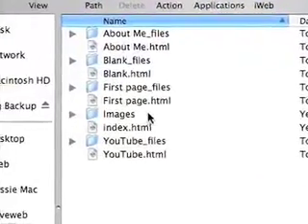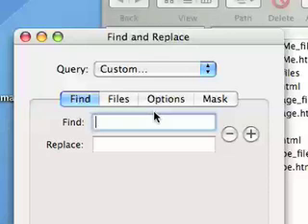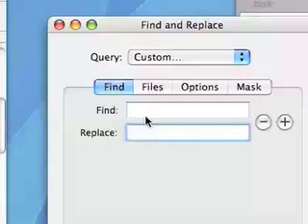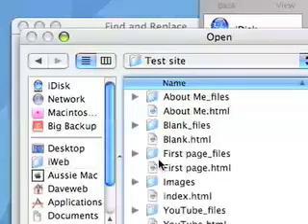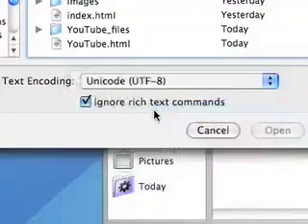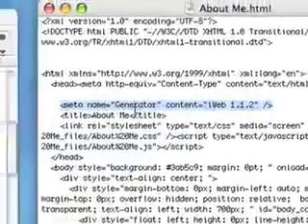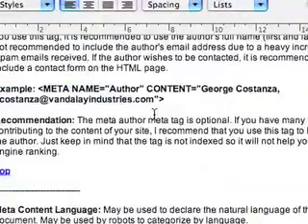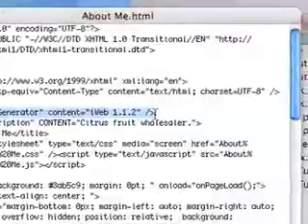iWeb and HTML How do you do it? episode 1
Iweb is not good for HTML but yo can do it! Episode 1